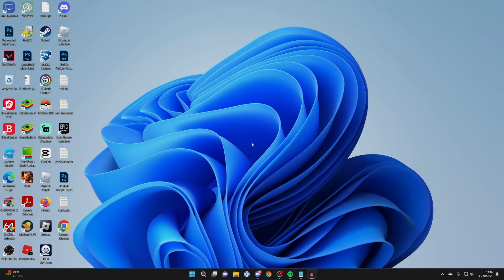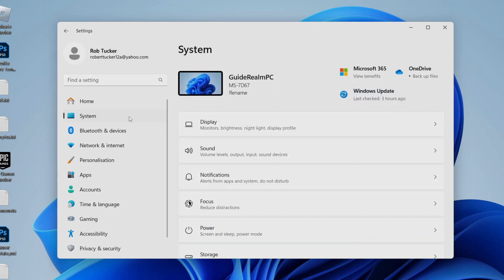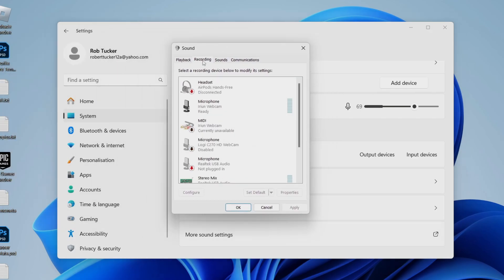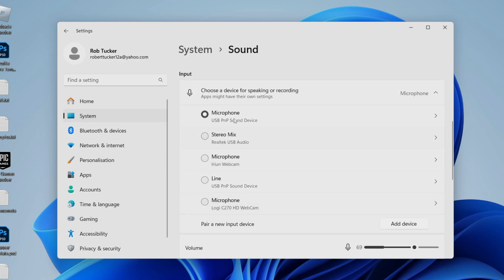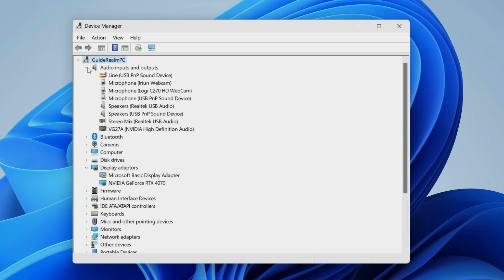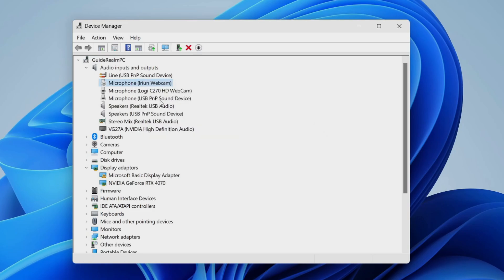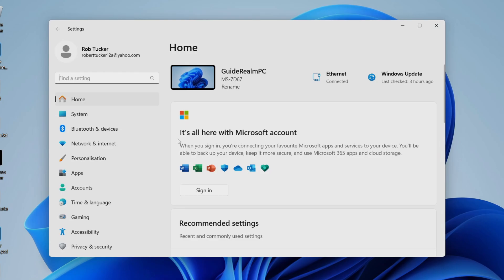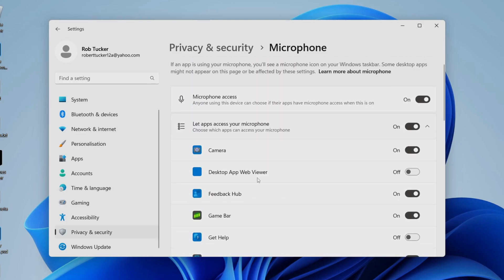How To Enable Microphone In Windows 11 - Full Guide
Learn how to enable microphone in windows 11 in this video.

GuideRealm